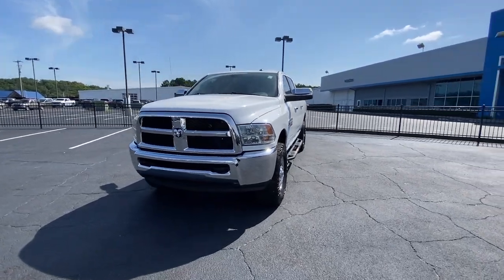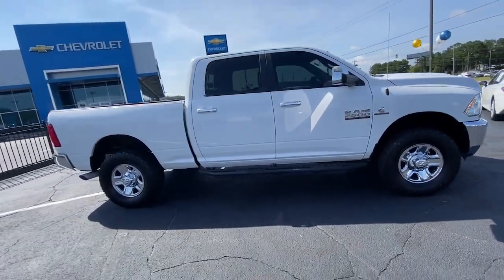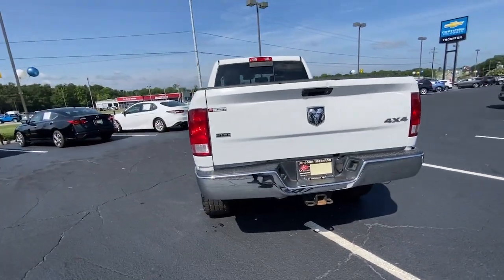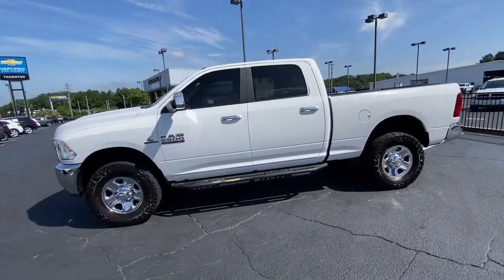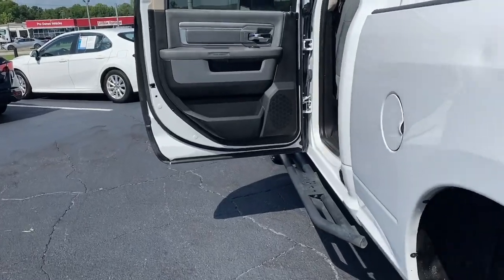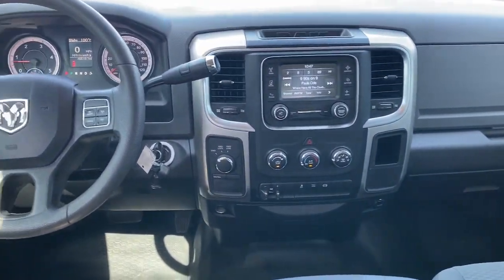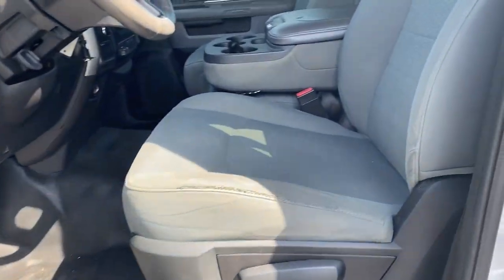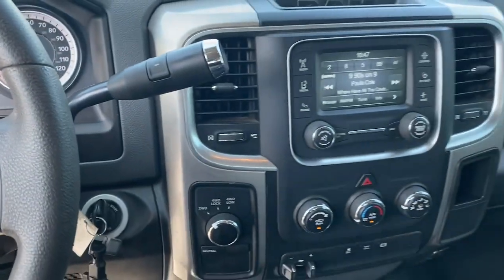2018 Ram 2500 Lithia Springs, Douglasville, Powder Springs, Smyrna, Atlanta, GA P14057A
Bright White Clearcoat Used 2018 Ram 2500 SLT available in Lithia Springs, Georgia at John Thornton Chevrolet. Servicing the Douglasville, Powder Springs, Smyrna, Atlanta, GA area.